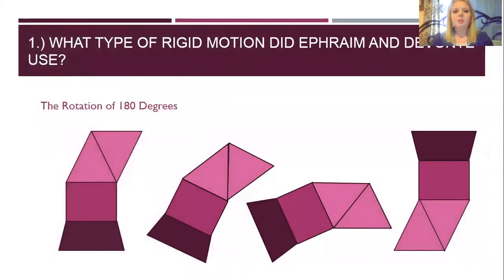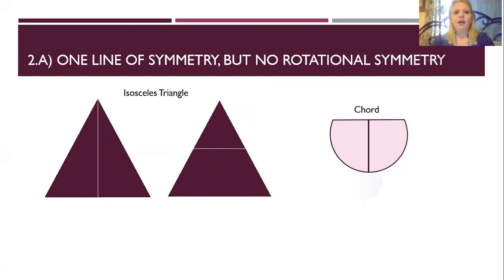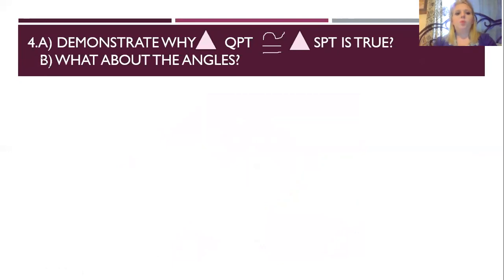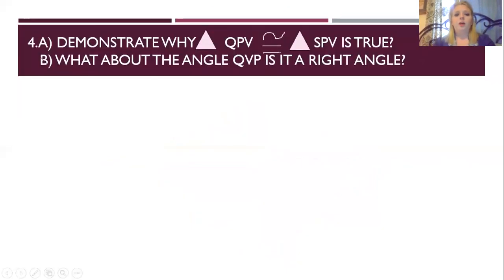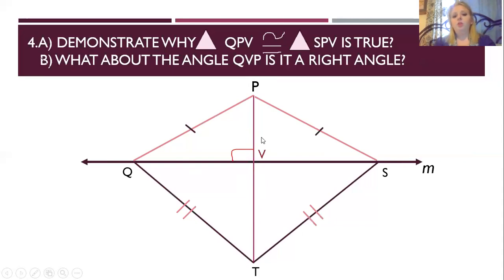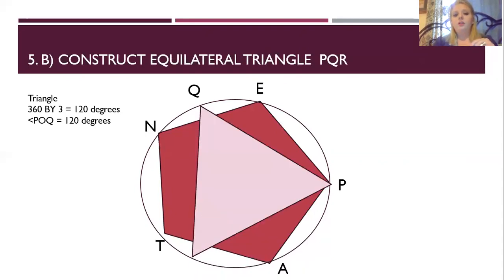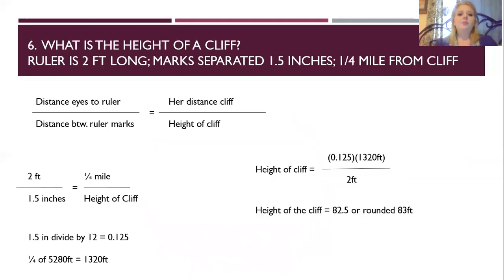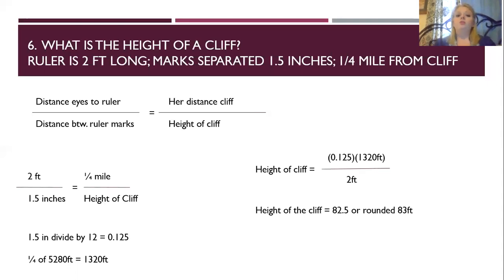Pennington Amanda MFT II Lesson 4 Chapter 11 2243 4801 S2019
This lesson is about transformation and solving interior angles of shapes together to get a specific inscribed angle.